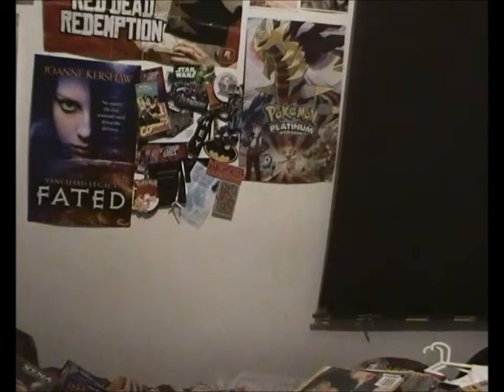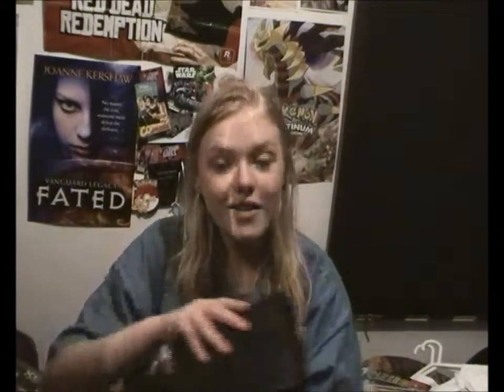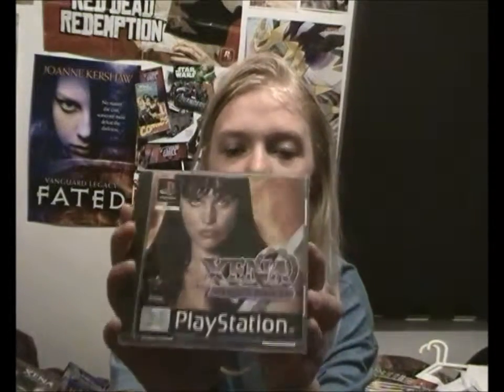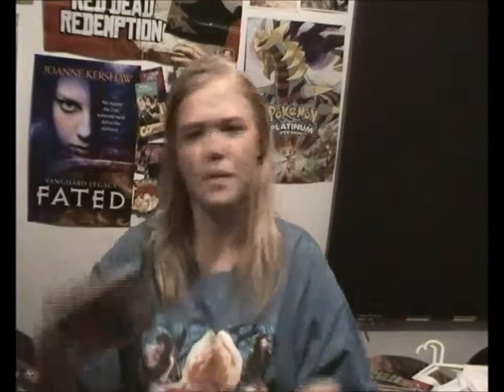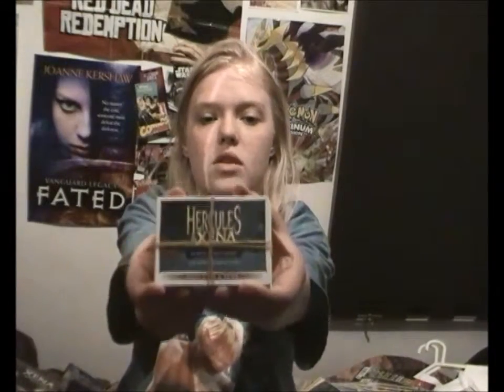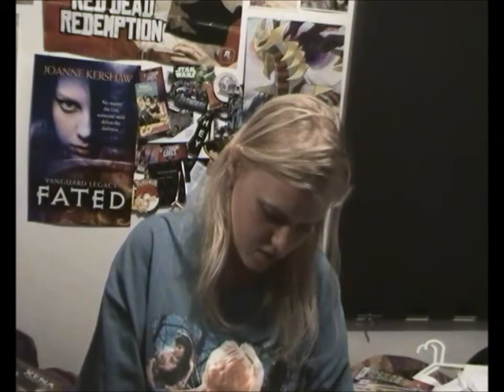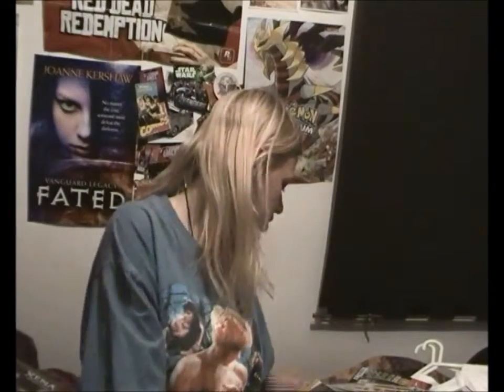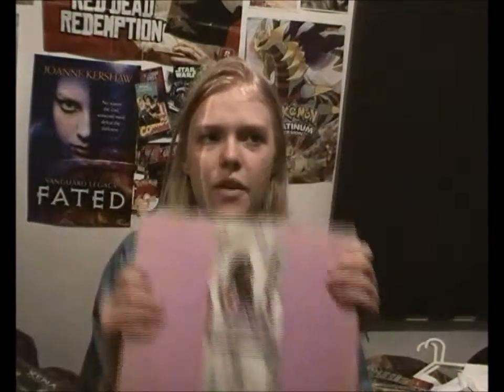Xena collection part 2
hey guys this is my part 2 of my Xena collection. and please like my Facebook